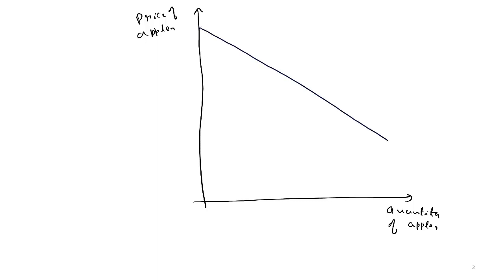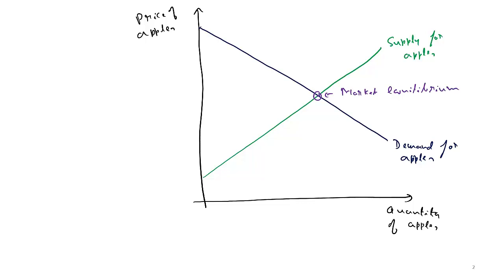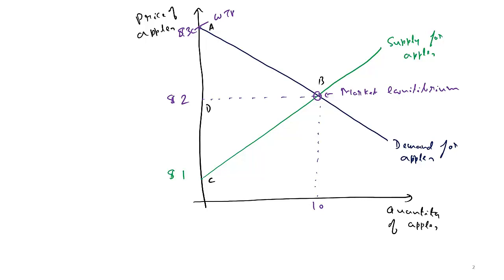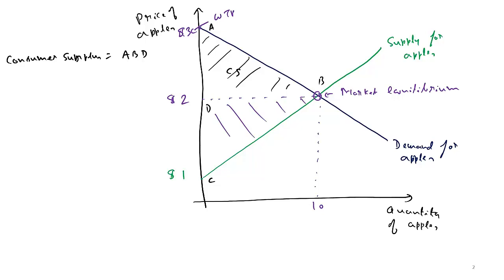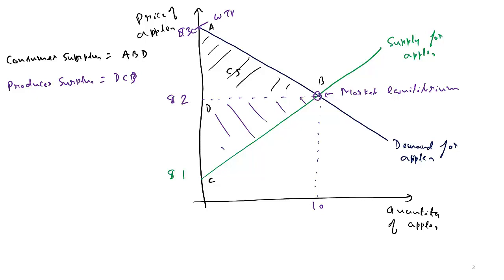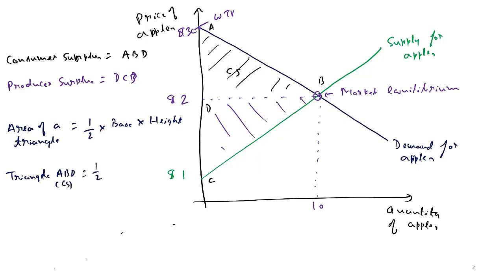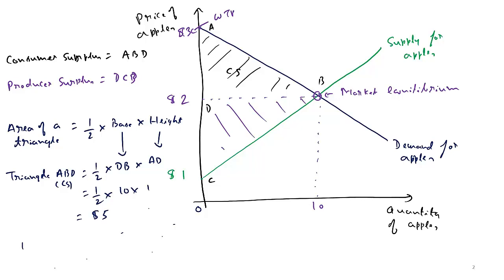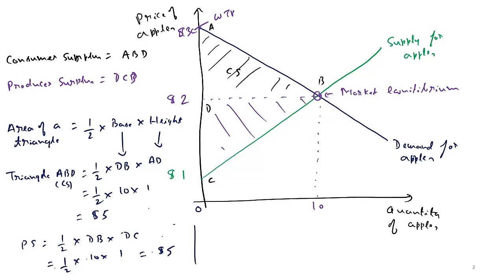Week 8 Lecture 2 Calculating Economic Welfare